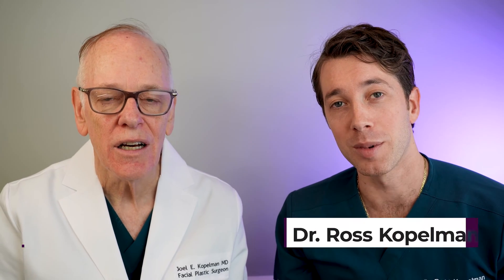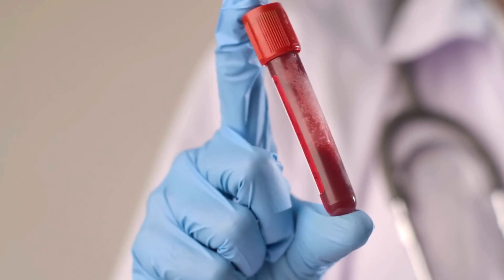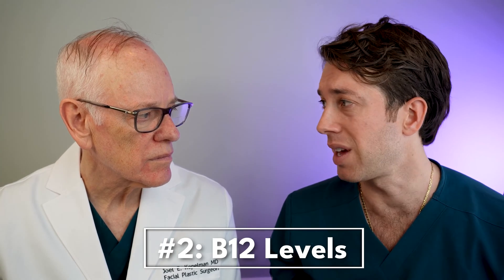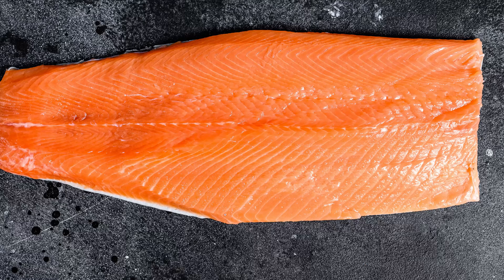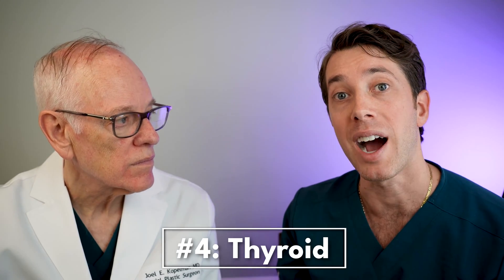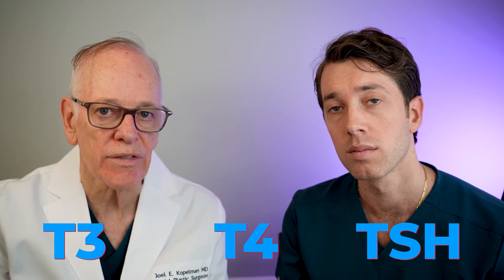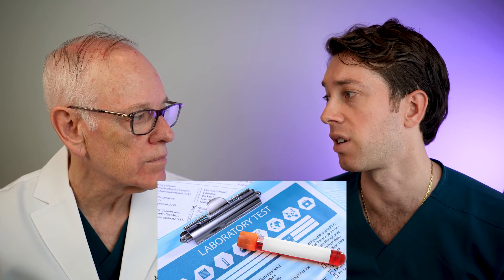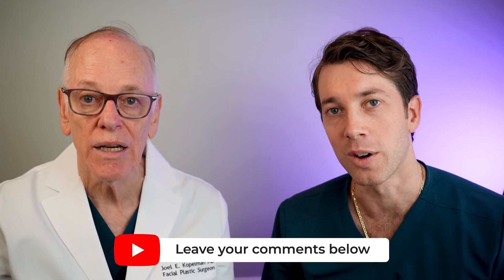Blood Work to Check if You Have Hair Loss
Blood tests to identify your hair loss issues. There are many different causes for hair loss. It's possible that you are deficient in certain vitamins or nutrients that could be contributing to your hair condition but a blood test can help to identify the root cause.

Dr. Joel Kopelman

Dr. Ross Kopelman

0:36 Vitamin D
2:03 Vitamin B12
3:48 Iron
4:31 Thyroid
5:29 ESR Level